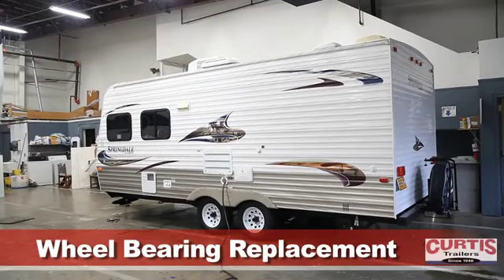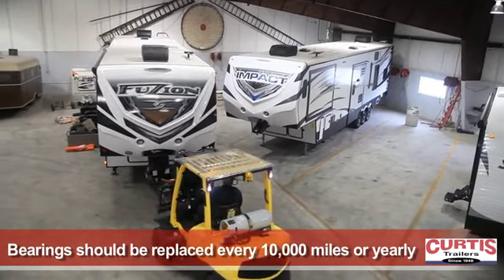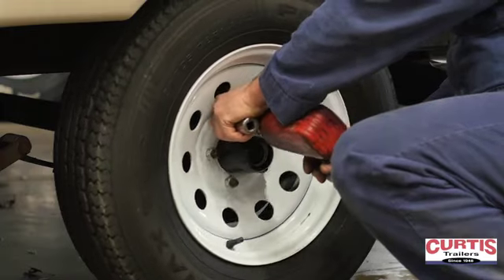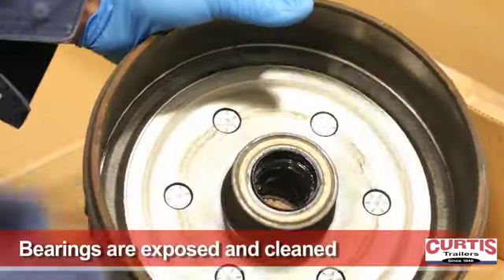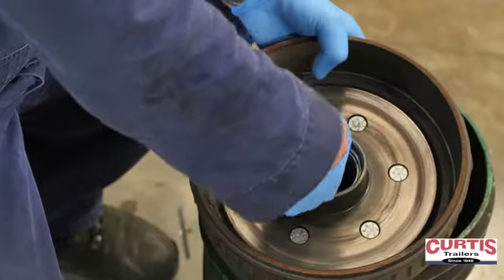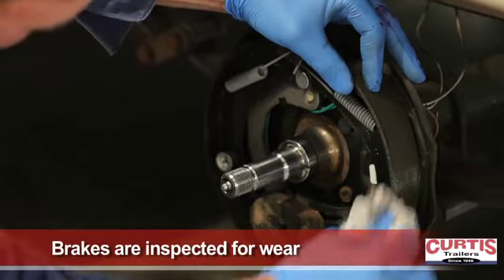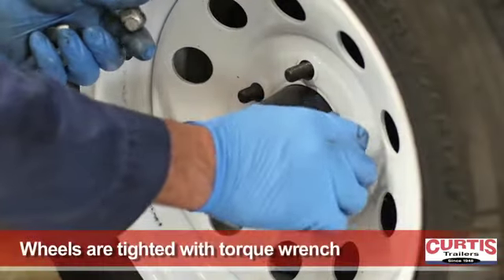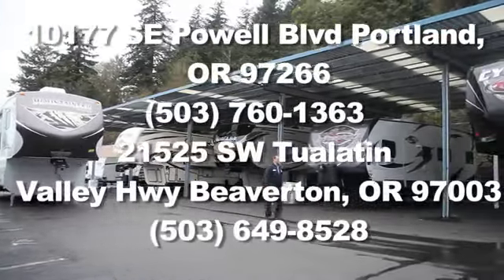Curtis Trailers Maintenance - Wheel Bearings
Wheel bearing service is recommended to be performed annually by all travel trailer and fifth wheel manufacturers.  This is an overview of what a typical axle service involves.  From Curtis Trailers in Portland and Beaverton